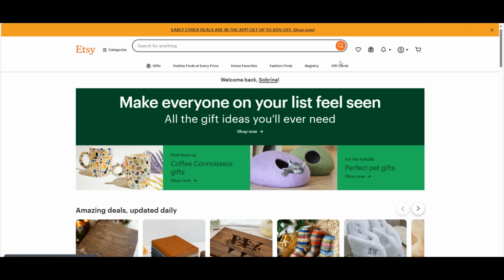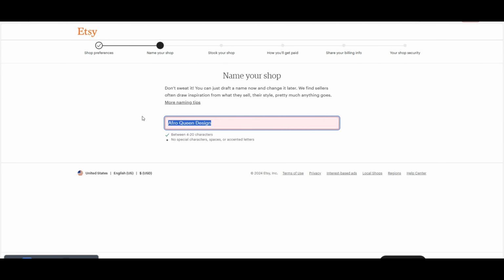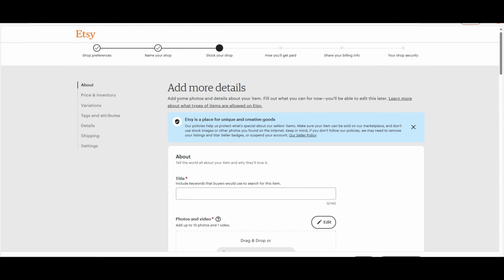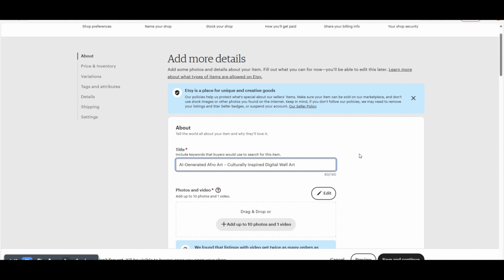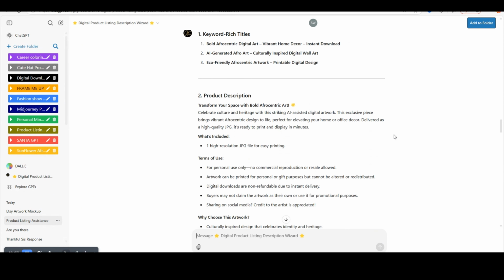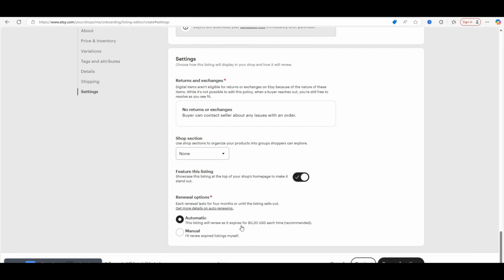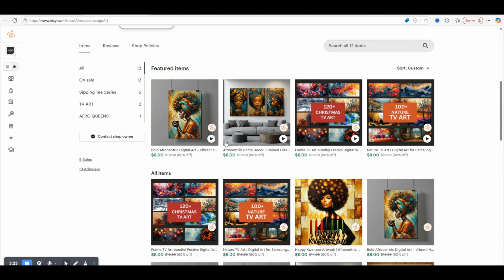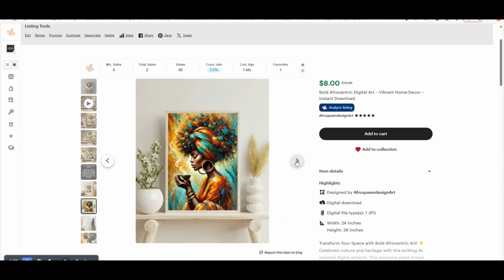How to Start an Etsy Shop for Beginners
If you're a beginner looking to start an Etsy shop, this video is for you! Learn how to set up your shop, list products, and start selling on Etsy.

00:00 - Intro: Opening My Etsy Shop
00:20 - Free PDF Tips Download (Grab Yours!)
00:40 - Step 1: Signing Up with Gmail
01:10 - Step 2: Starting the Shop Setup
01:50 - Choosing a Shop Name (and What to Avoid)
02:40 - Step 3: Creating a Listing with AI Help
03:45 - Uploading Product Images and Video
04:30 - Uploading Files & Using ChatGPT for Descriptions
05:30 - Setting Pricing, Tags, and Listing Options
06:15 - ID Verification + Shop Security Setup
07:00 - Previewing the Shop + Lessons Learned
07:45 - Final Thoughts + Mockup Tutorial Offer